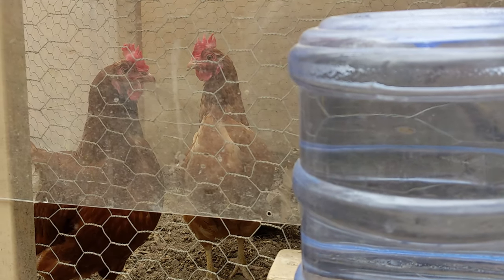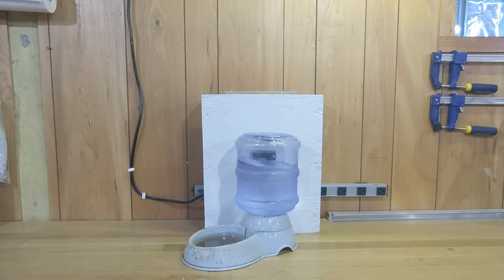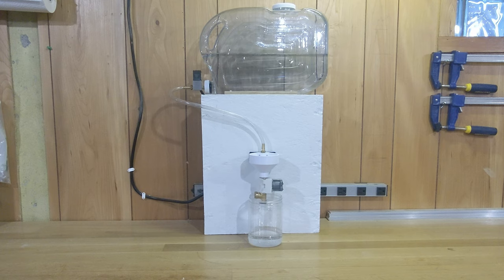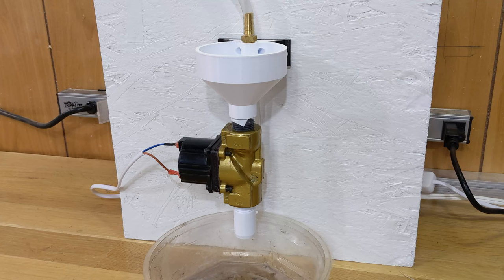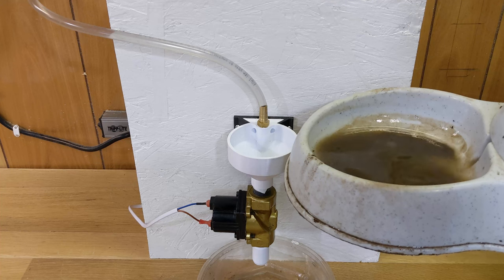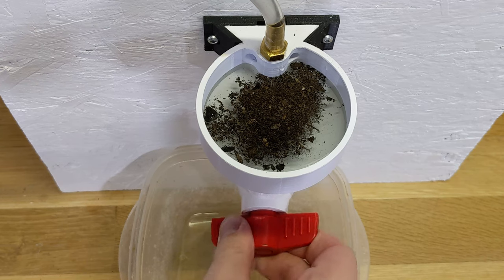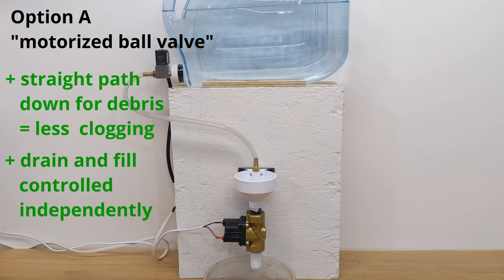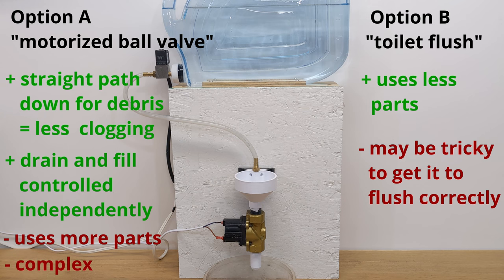The Self-Cleaning Chicken Water Bowl, Part 1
Do you ever wish your chicken’s water bowl cleaned itself? I do. Follow my project of making this wish a reality. Presenting: the self-cleaning chicken water bowl, part 1.